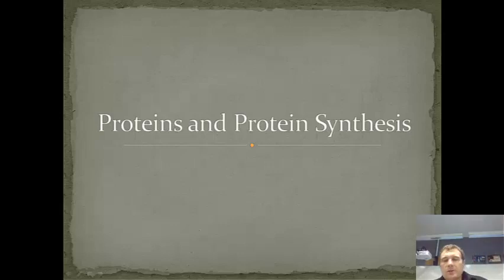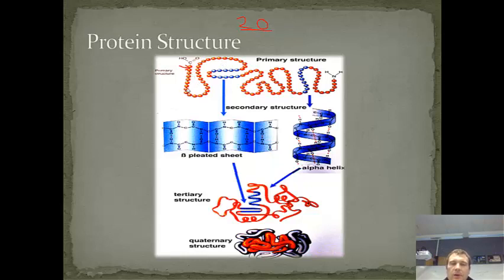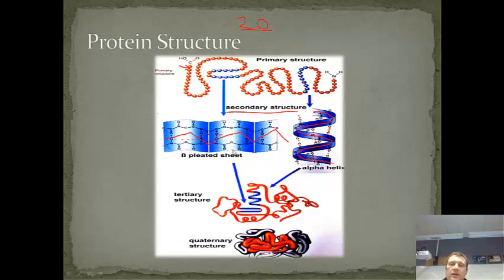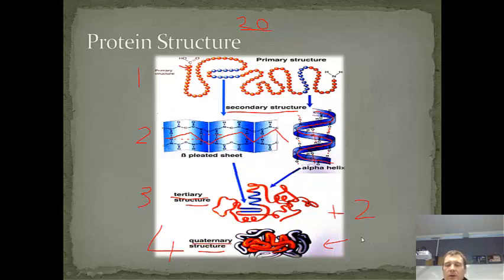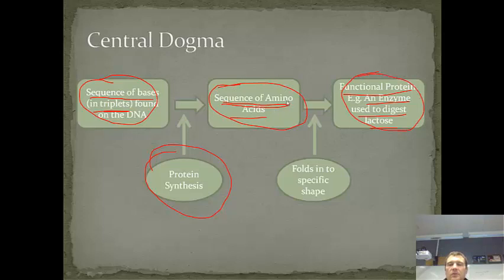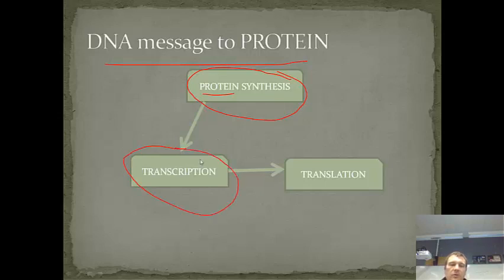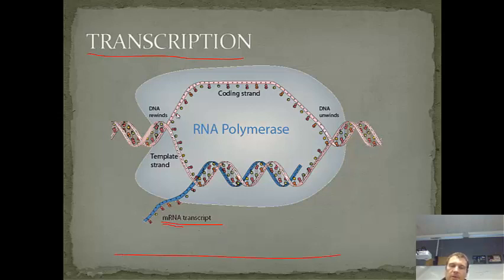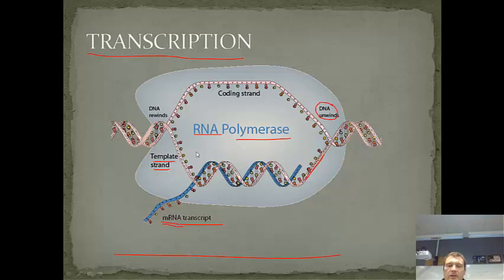Protein Synthesis and Protein Structure (B2.7/3.3)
An overview of the structure of proteins and How the information in DNA is converted in to proteins.